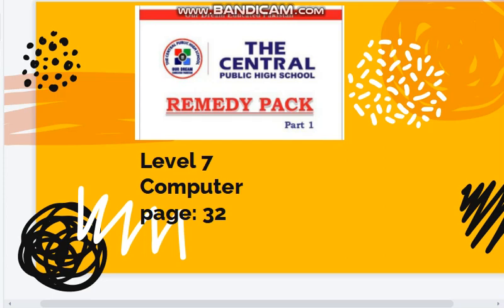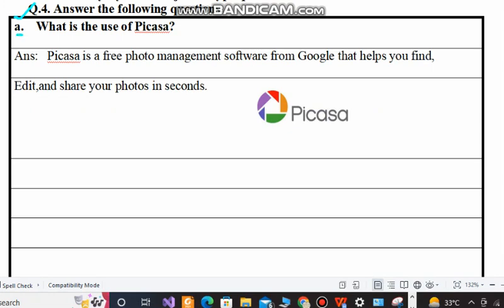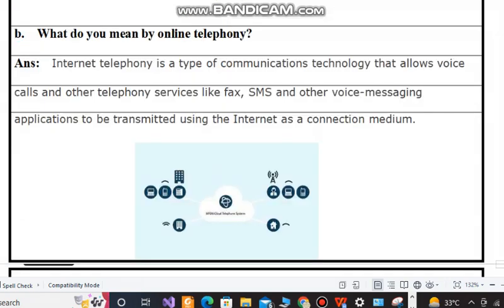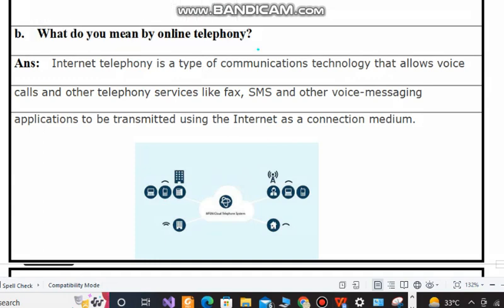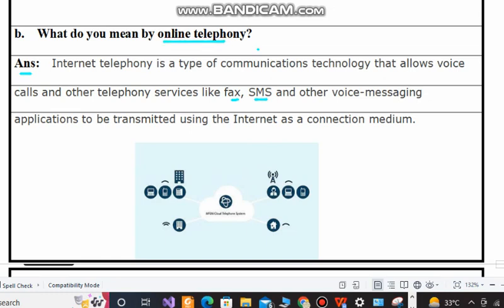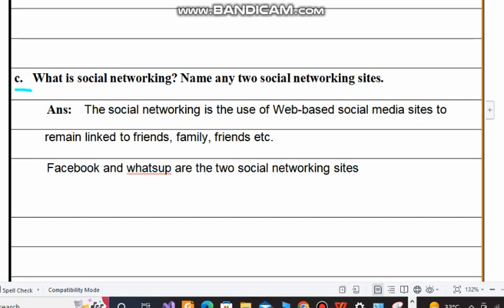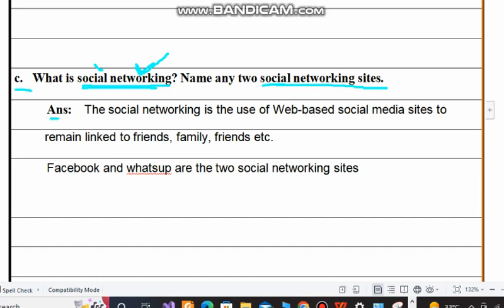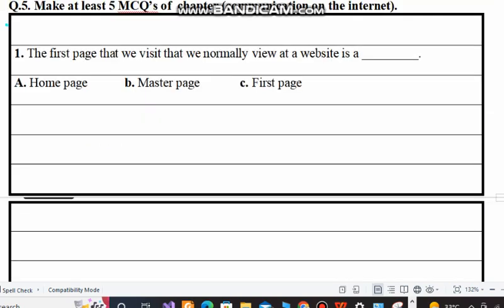Level 7 ll Computer ll Remedy Pack Page 32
Dear students This video is about the level 7 Computer Remedy Pack Please Click the link below for the video you can complete your assignment after watching the video for more assistance please feel free to call .